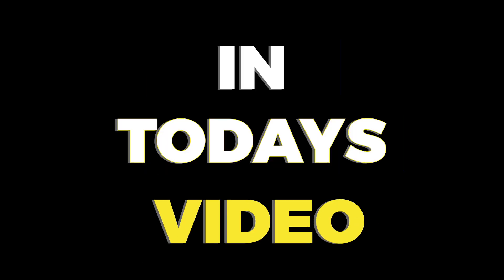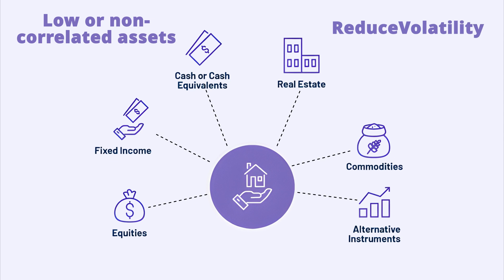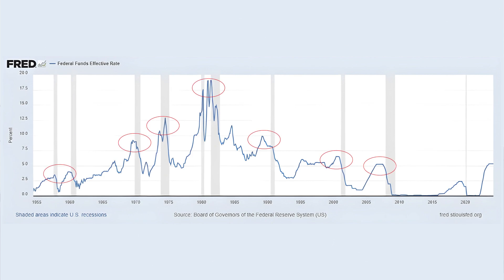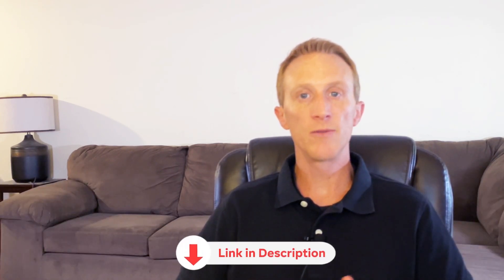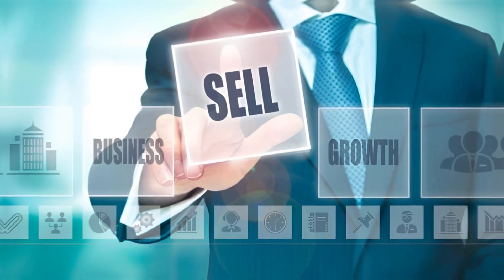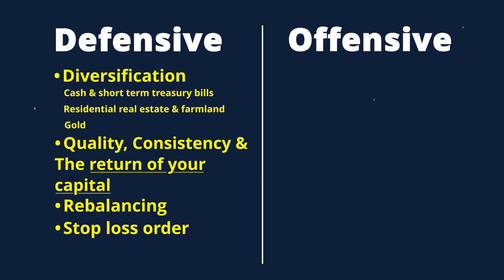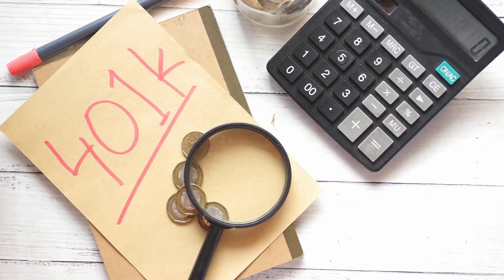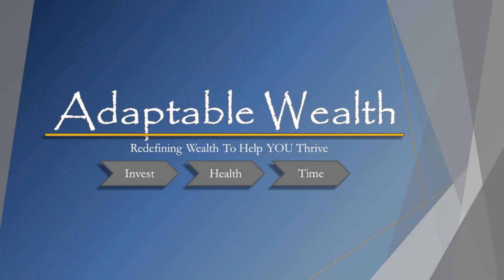8 Easy Ways to Protect Your Investments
We're living through volatile times which can cause financial markets to become much more volatile. In this video, I give you 8 easy & practical steps to deal with market volatility & protect your investment portfolio from large drawdowns.

Intro 0:00
Stick to your financial plan 0:44
Diversification 1:24
Assets that do well with volatility 2:13
Focus on Return of Capital vs Return on Capital 5:17
Rebalancing 5:30
Stop Loss Orders 6:29
Buying Put Options 7:56
Dollar Cost Averaging 8:59
VIX ETF's 9:57